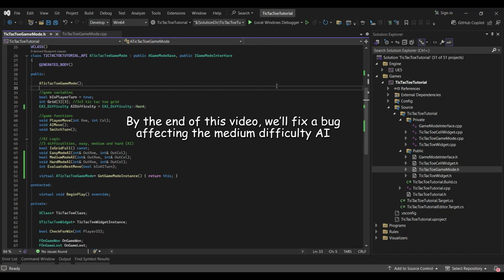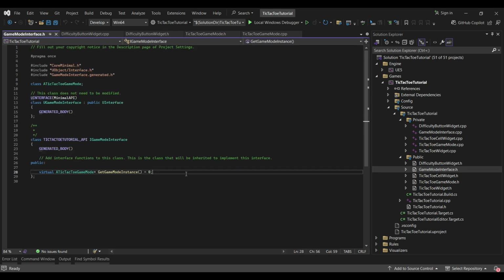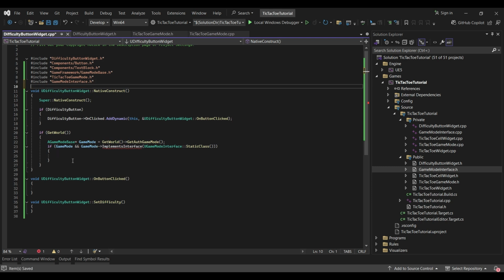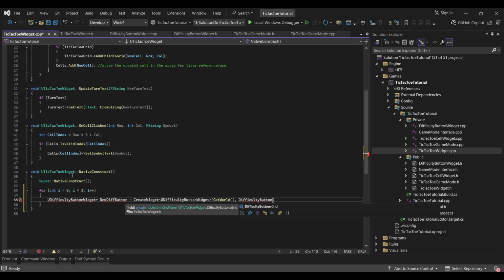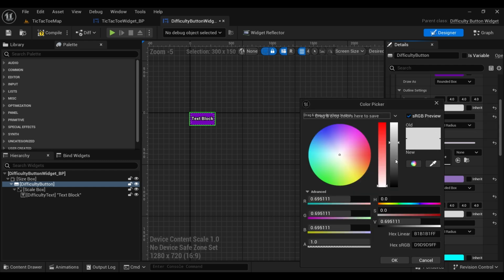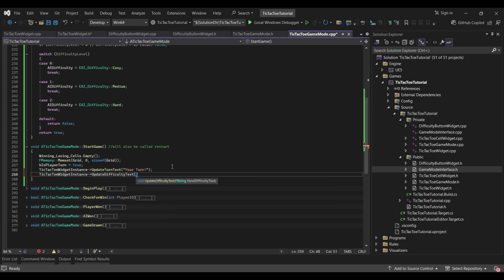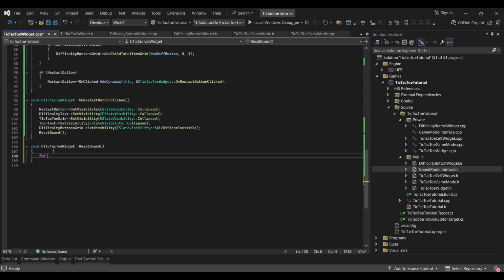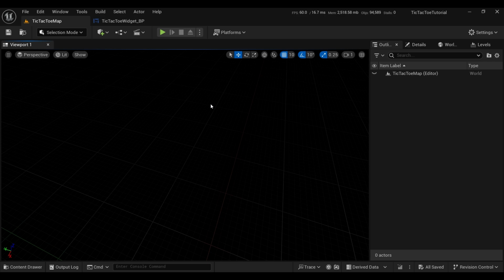8️⃣ Part 8: Restart Button, Difficulty Switch & Polishing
In Part 8 of our Tic-Tac-Toe series, we’ll add a restart button for resetting the game and give players the ability to switch between AI difficulty levels. We’ll also fix a bug that was affecting the Medium difficulty AI. By the end of this video, your Tic-Tac-Toe game will be bug-free, dynamic, and ready for some smooth play!